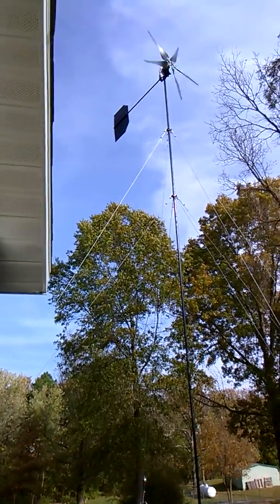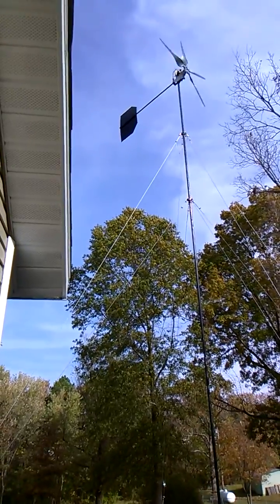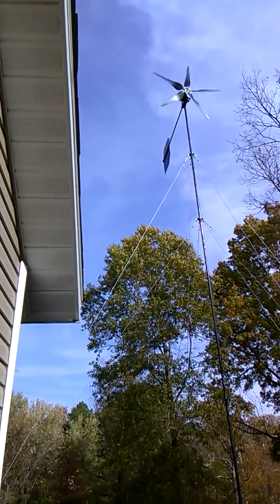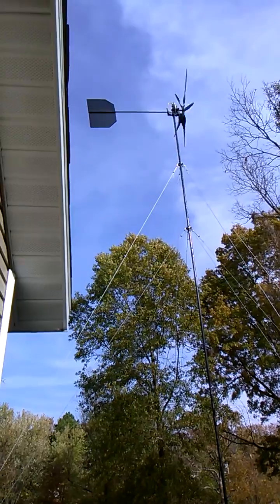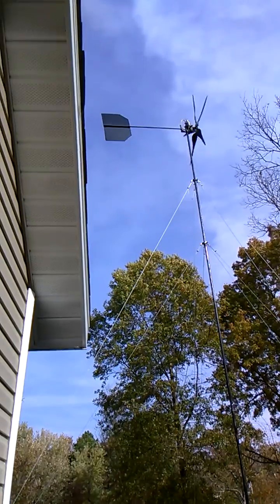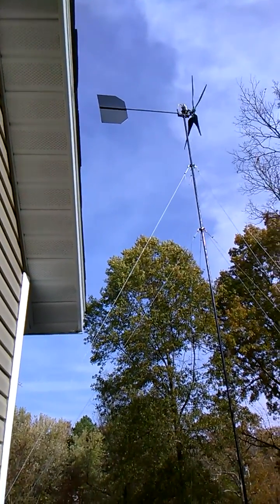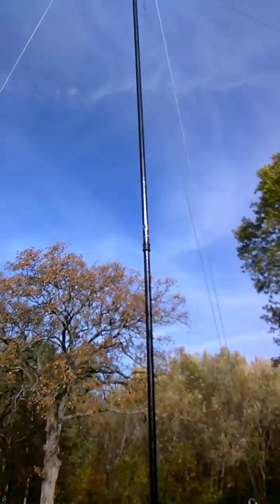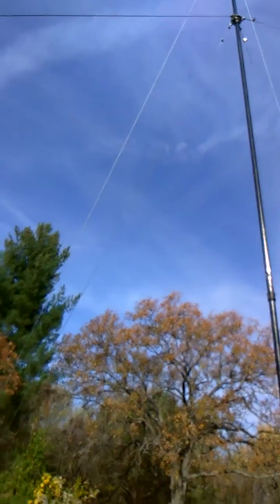9mph wind test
Wind gust in the forecast up to 9mph and I got lucky and caught one on video.  A friend did some vain and tail modifications to the Belgrade wind generator frame with a 3/4 thick pipe and much larger surface area tail to keep it into the wind